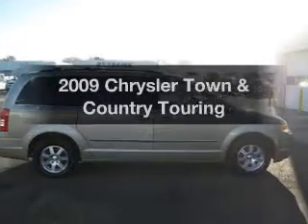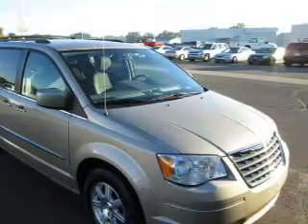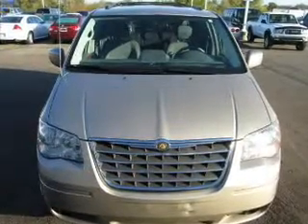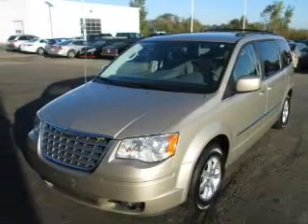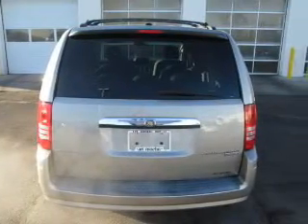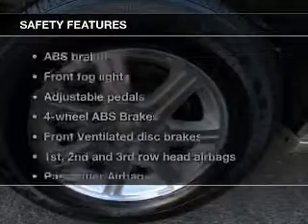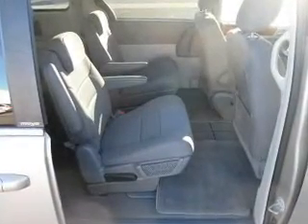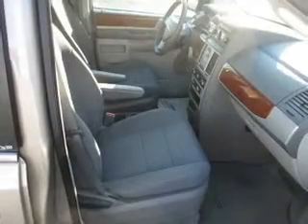2009 Chrysler Town & Country - Jackson MI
Find Similar Vehicles:
Year: 2009
Make: Chrysler
Model: Town & Country
Trim: Touring
Engine: 3.8 liter 6 cylinder 12 valve
Transmission: Automatic
Color: Light Sandstone Clearcoat Metallic
Mileage: 86523
Address:
2200 Seymour Road